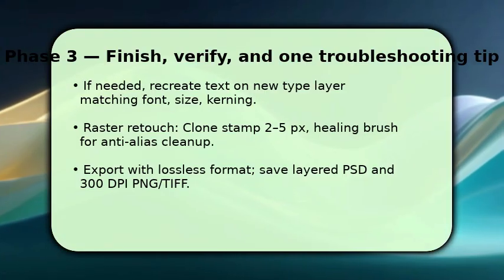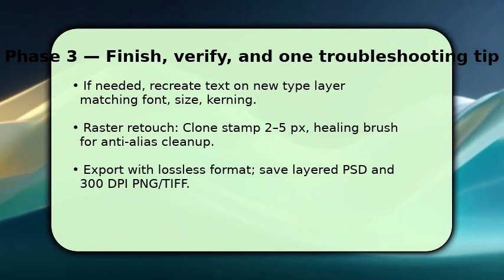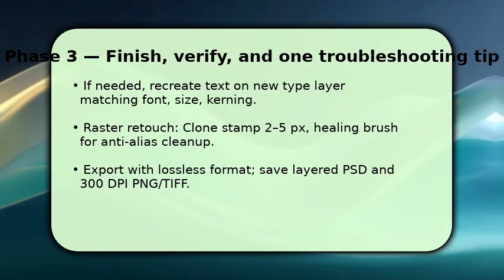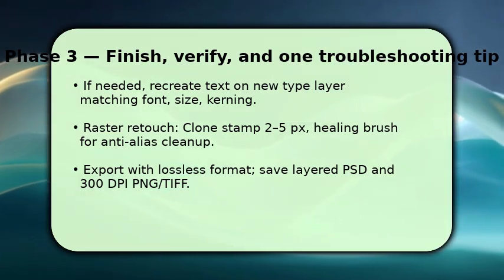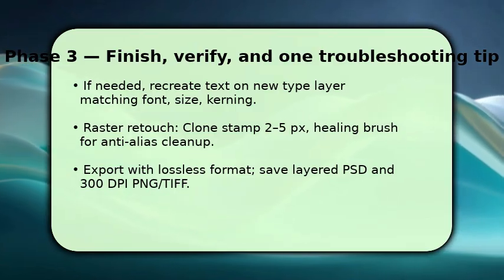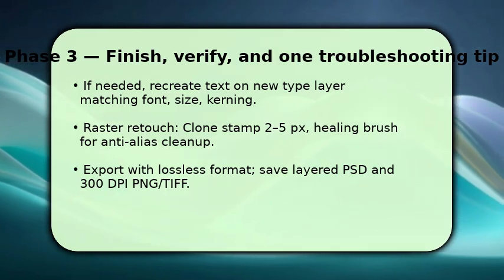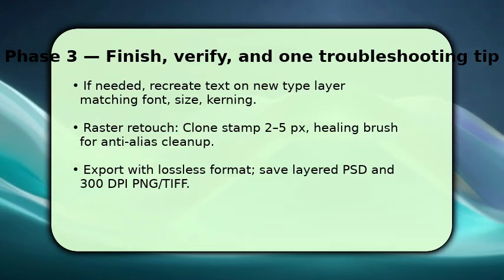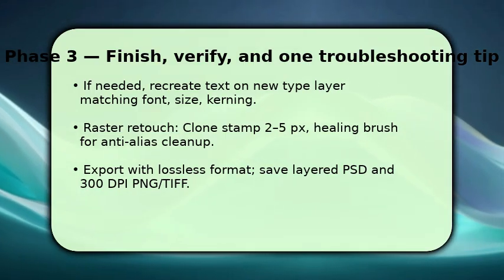How to Fix Low Quality Text in Photoshop (updated)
How to Fix Low Quality Text in Photoshop (updated) | 🔒 Surfshark VPN Deal — Stay private and secure. $1.99/mo + 3 Months Free ▸

Discover the latest techniques to enhance text quality in Photoshop. This updated video tutorial guides you through advanced editing methods, including sharpening tools and layer adjustments specifically tailored for improving legibility on various backgrounds.

Photoshop, text correction, image retouching, sharpen text layers,